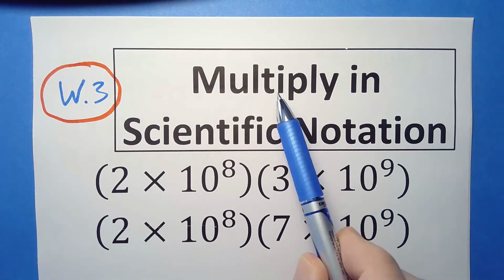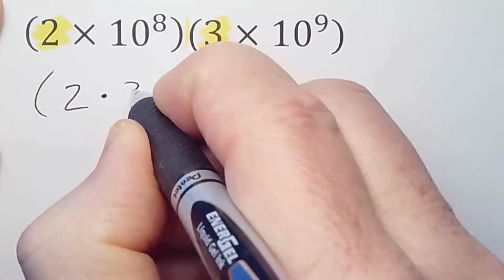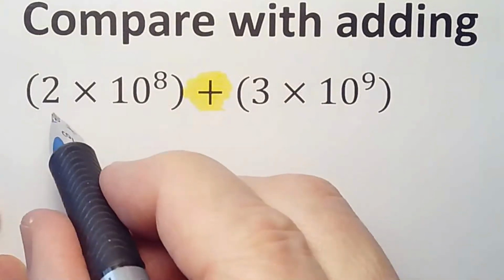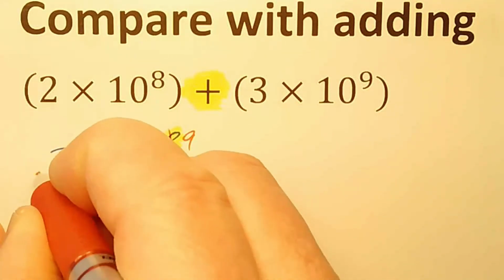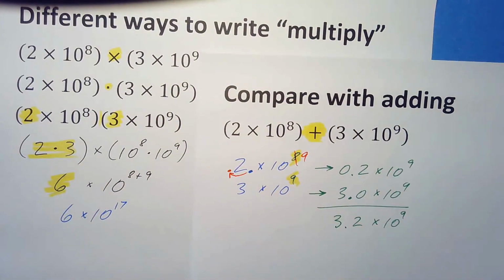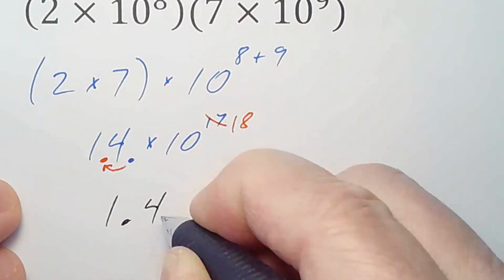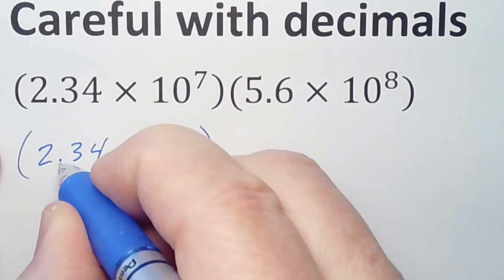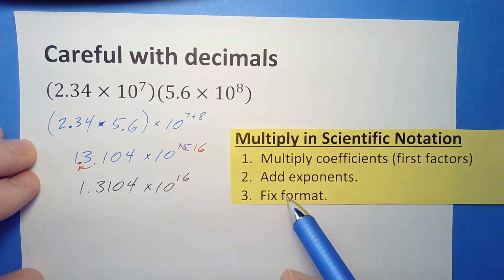Multiply in Scientific Notation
Algebra.  Multiply in Scientific Notation.  IXL W.3.  IXL TPB.  ManoMath.